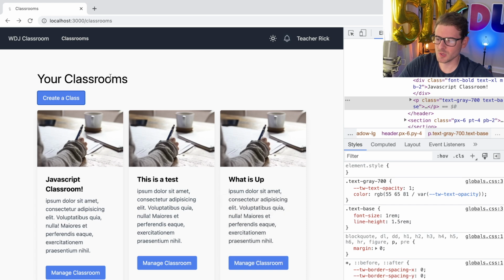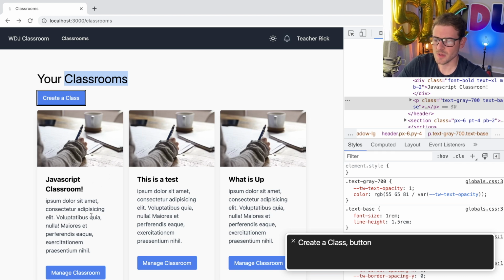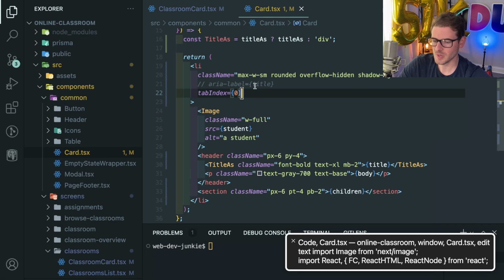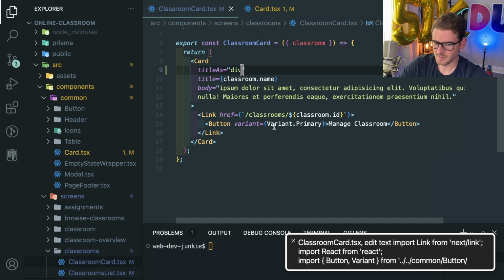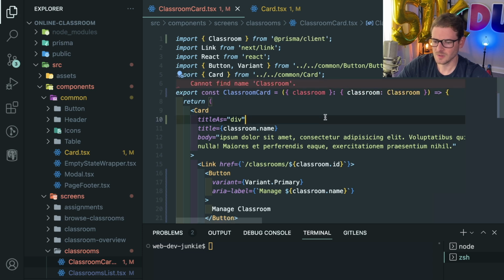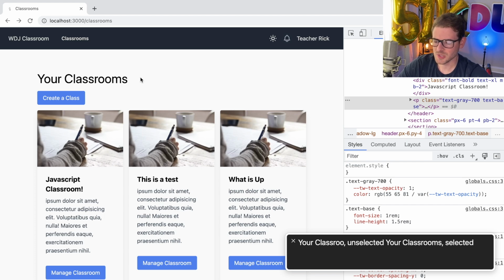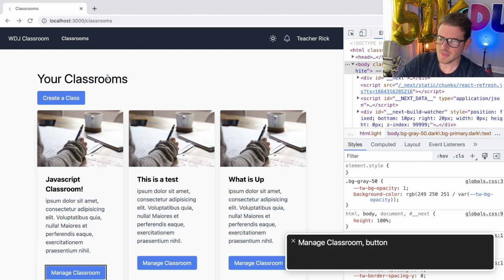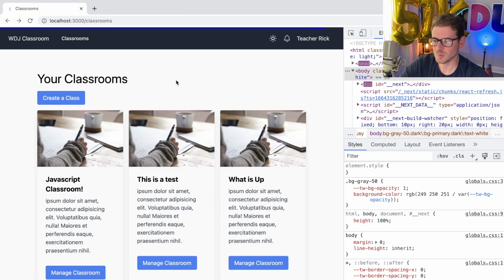This is why accessibility is important in your web applications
try to learn more about accessibility and apply it to the websites you build.  It's important.

My VSCode Extensions:
- theme: material community high contrast
- fonts: Menlo, Monaco, 'Courier New', monospace
- errors: Error Lens
- extra git help: Git Lens
- indent rainbow
- material icon theme
- prettier & eslint